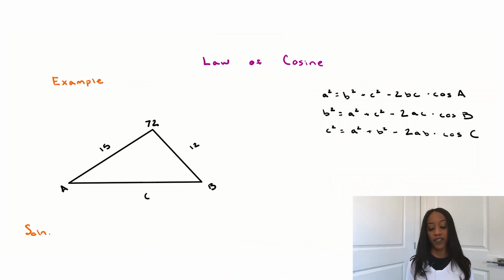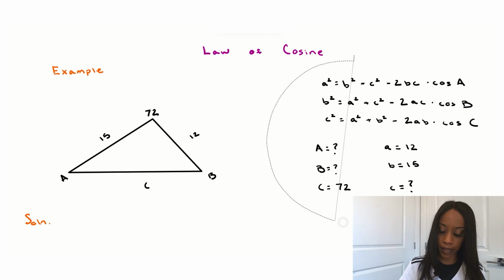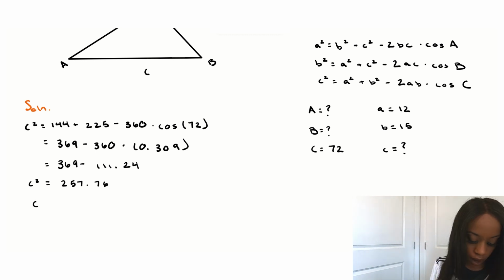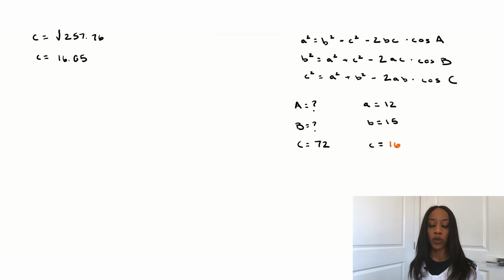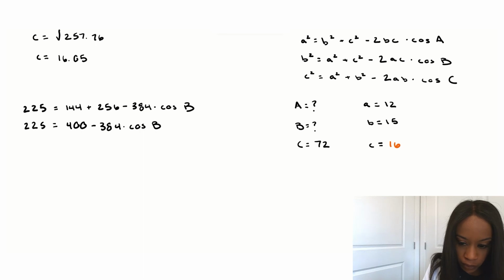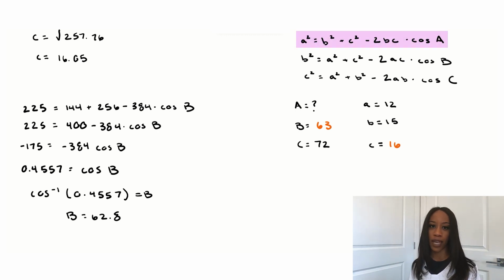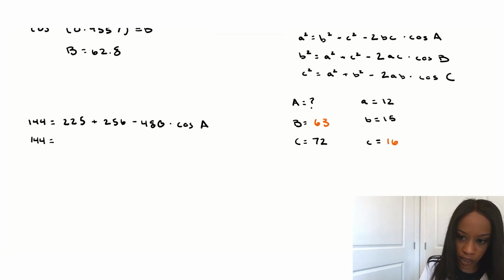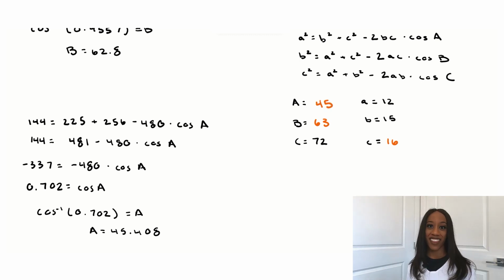Solving Triangles Using the Law of Cosine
Welcome to The Numbers Game! Coach T solves for a missing side and missing angles of a triangle using the Law of Cosine.